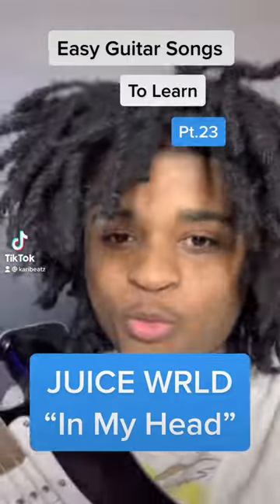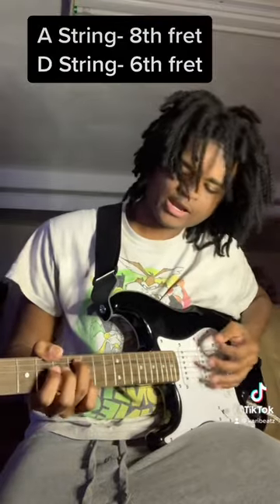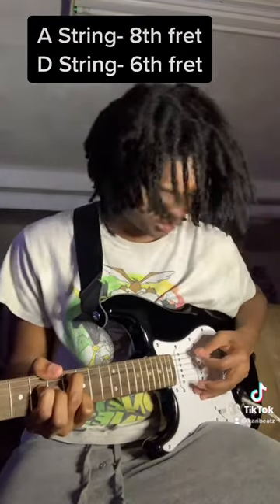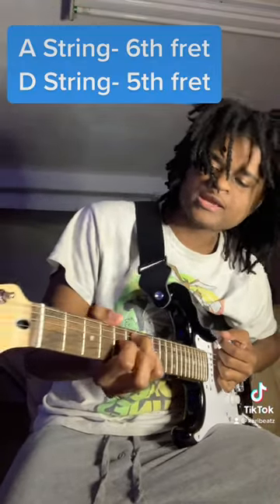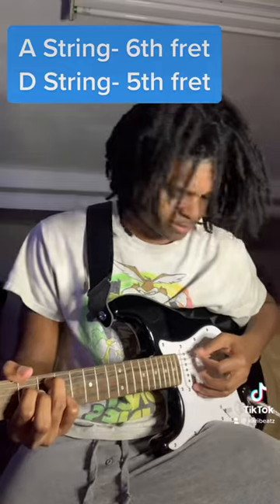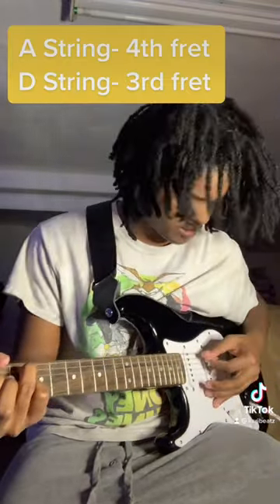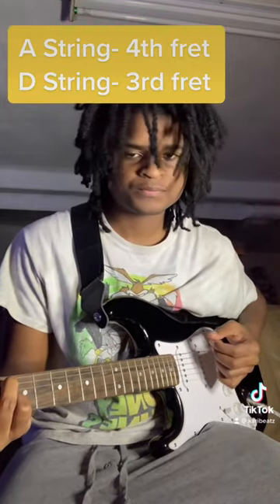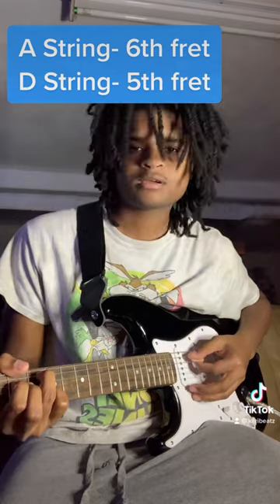Juice Wrld - “In My Head” Easy Guitar Tutorial 😪